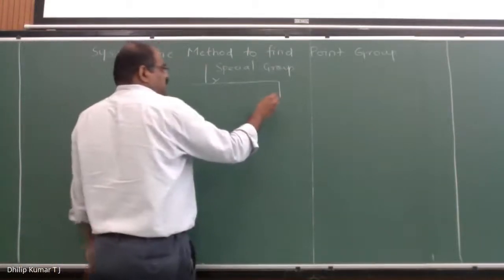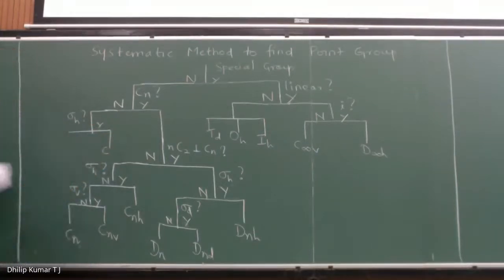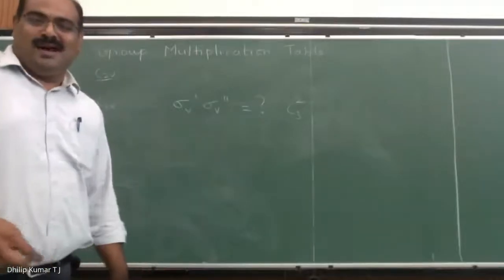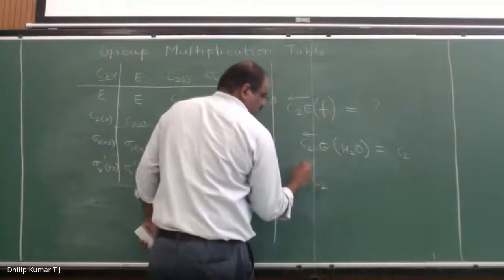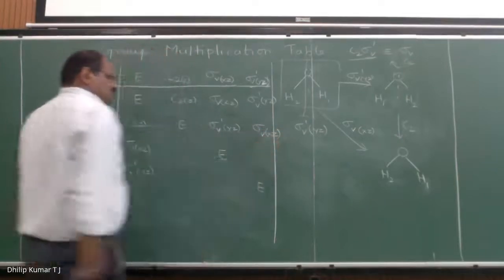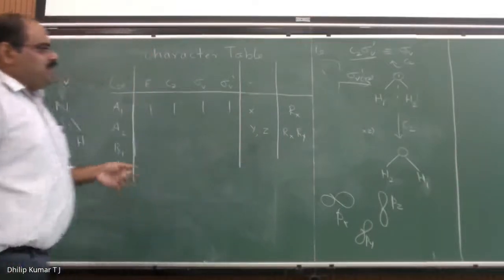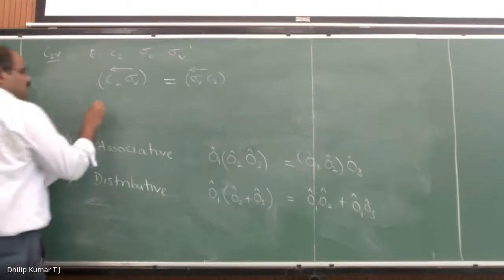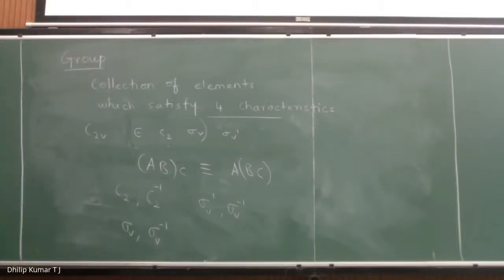Chemical Applications of Group Theory: Lecture - 4